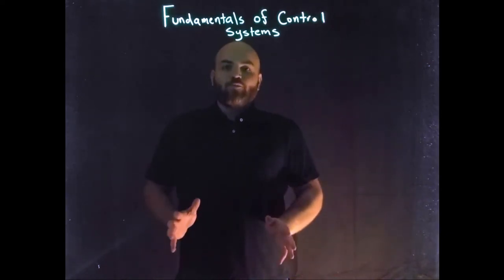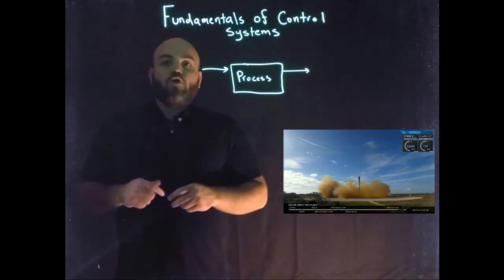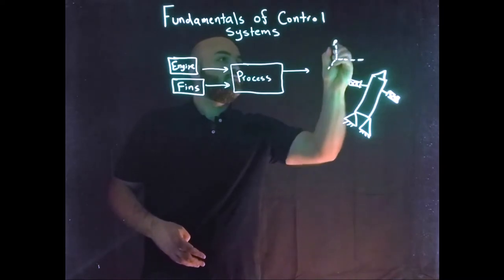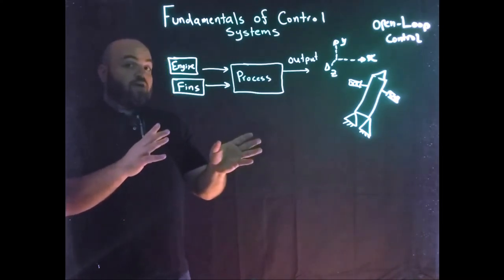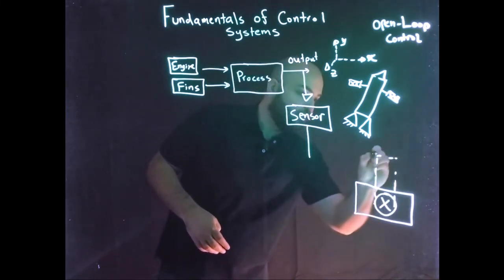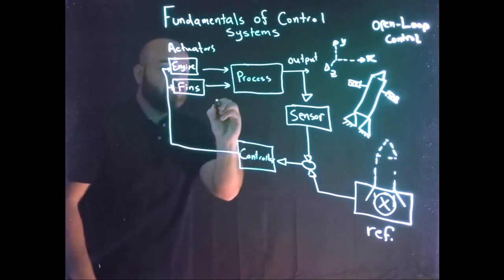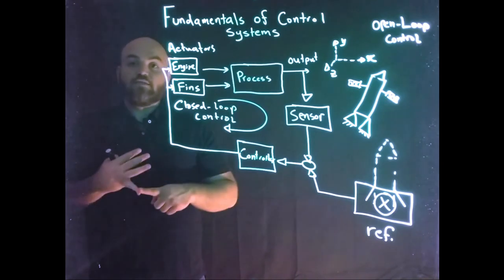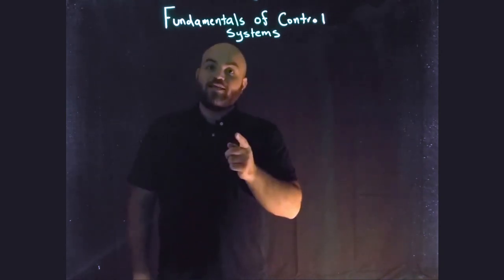Control Systems Basics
The first video of our Fundamentals of Control Systems series. We discuss the concept of open-loop control, closed-loop control, and all the components that make up a control system. This is all done using an example of landing a first stage of a rocket.